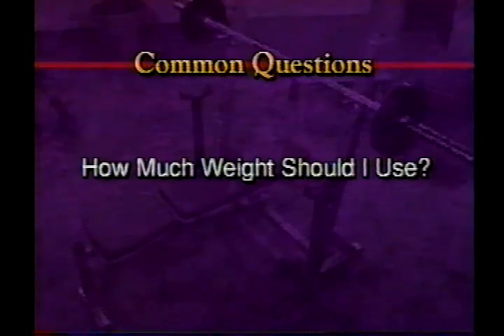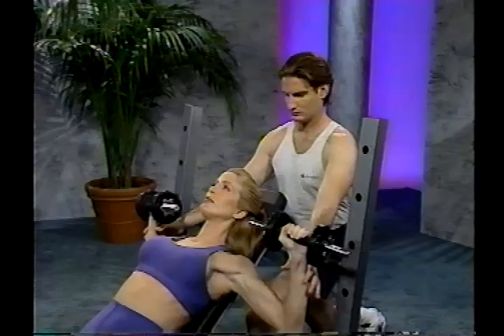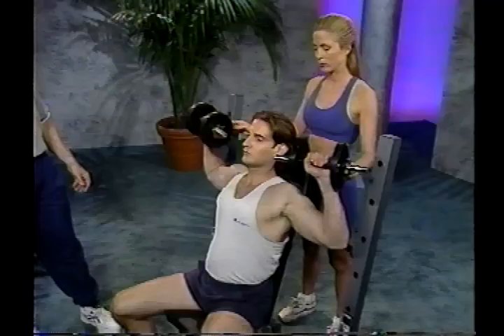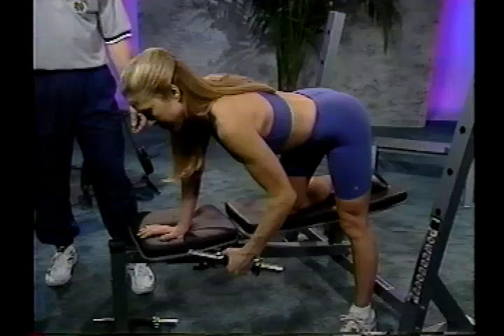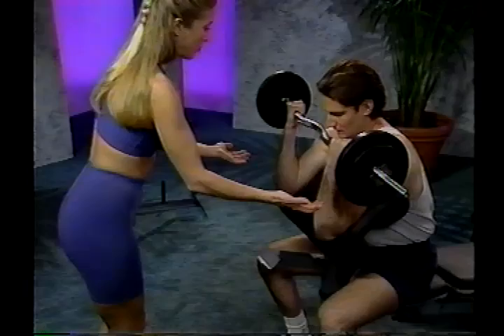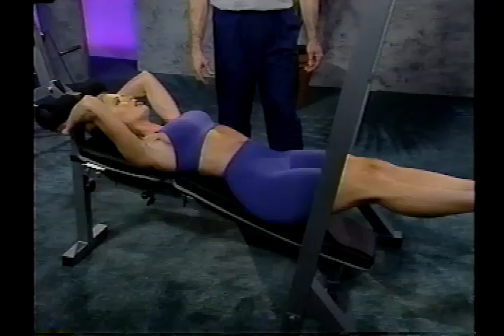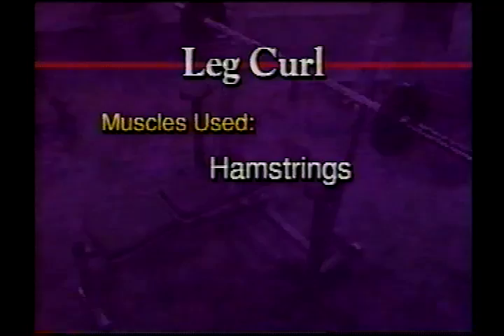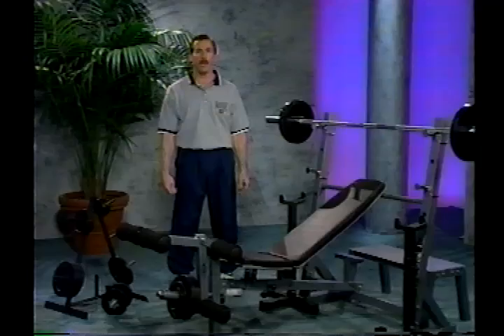Weight Bench Workout for Men & Women (1996)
Weight Bench Workout for Men and Women with Kirk Woolfolk.